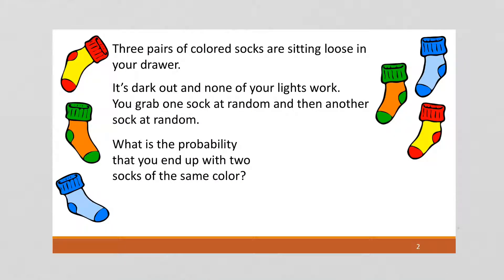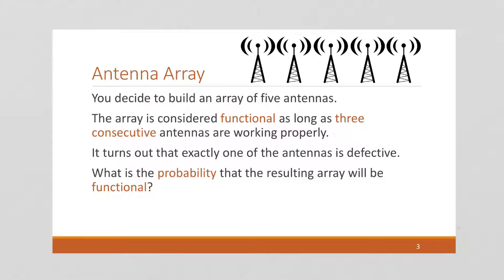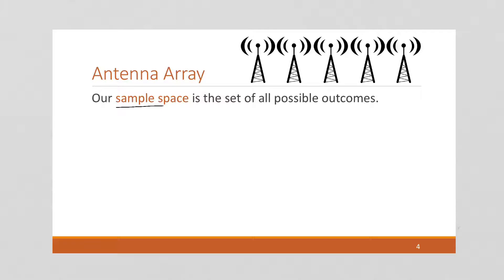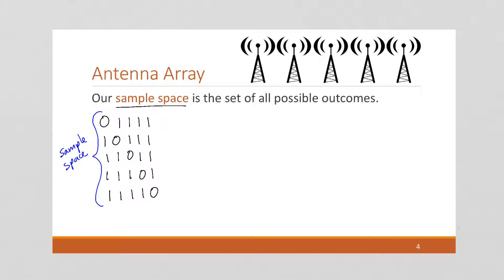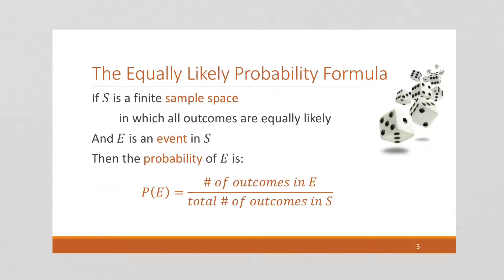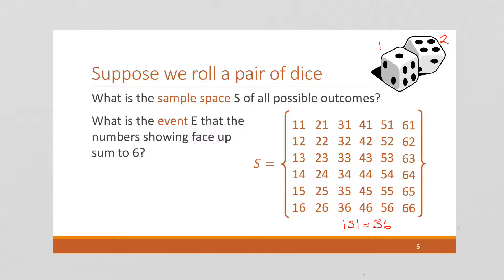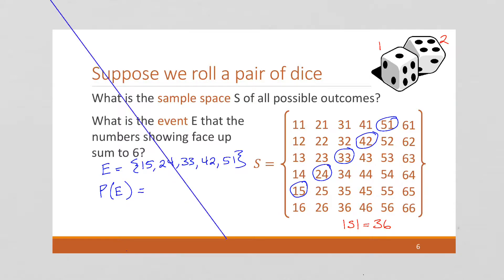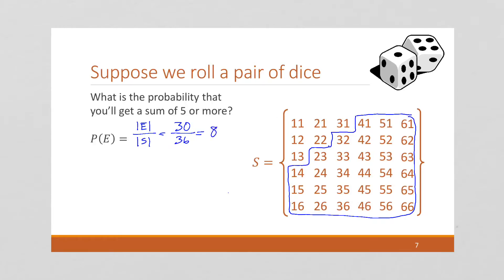M11 V1 Intro to Probability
Discrete Mathematics
Module 11 - Counting and Probability I
Video 1 - Intro to Probability